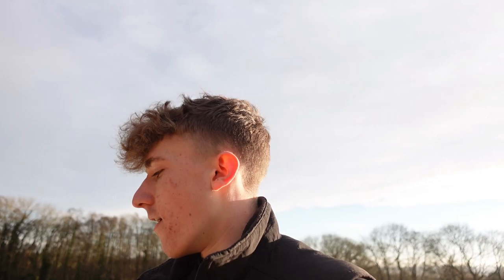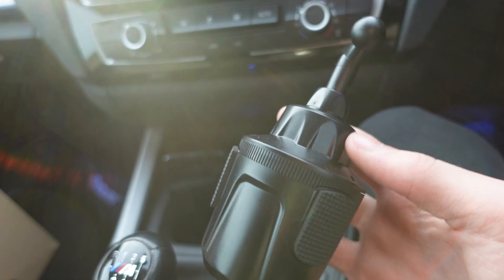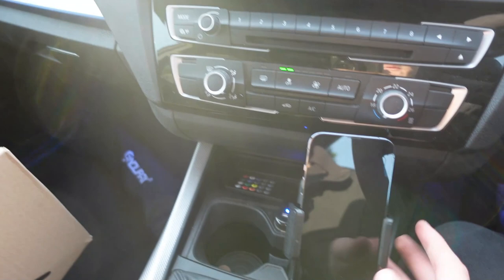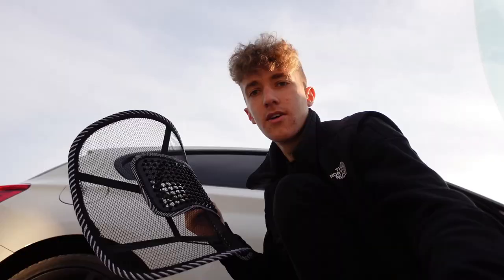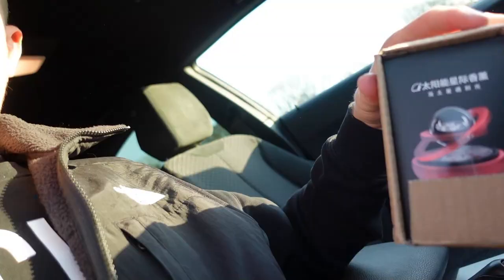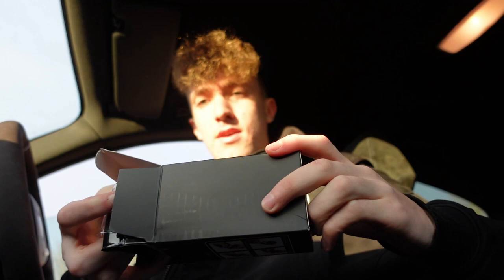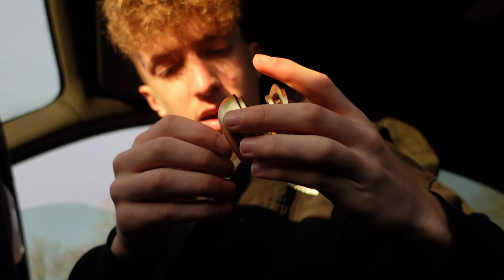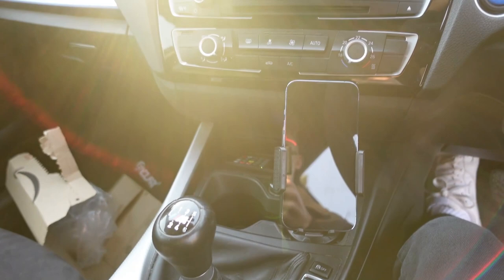BUYING CHEAP *AMAZON* CAR ACCESSORIES (AMAZING MODS!)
In today's video we buy and test out some car accessories from Amazon to improve the interior of my car.

WE ARE SO CLOSE TO 1000 SUBSCRIBERS SO EVERYONE OF YOU THAT SUBSCRIBES MEANS A LOT. Thank you all for the support so far.